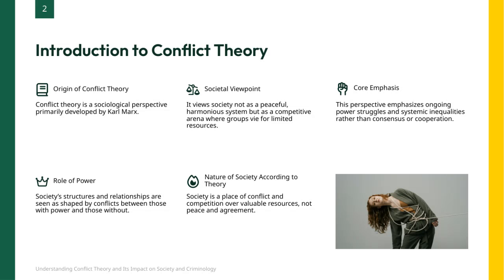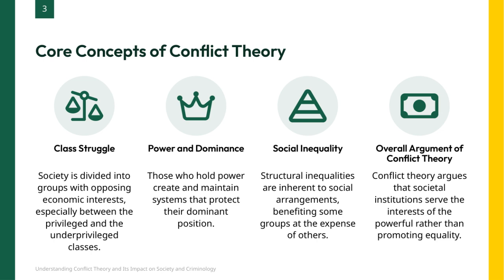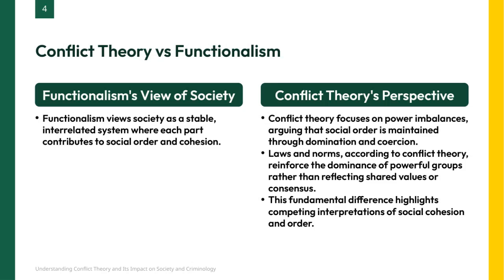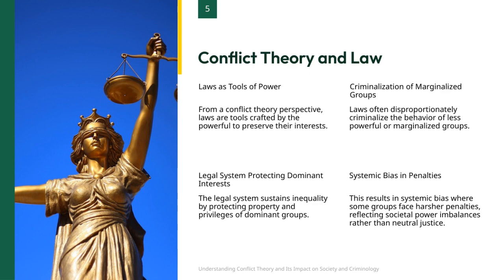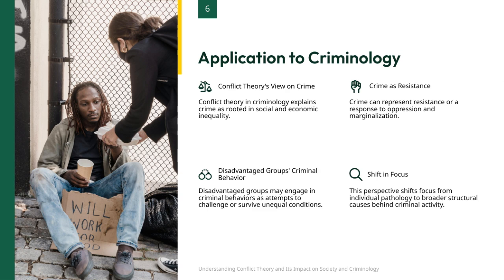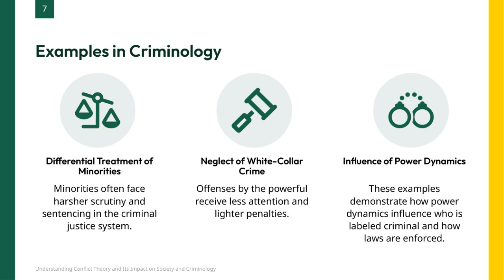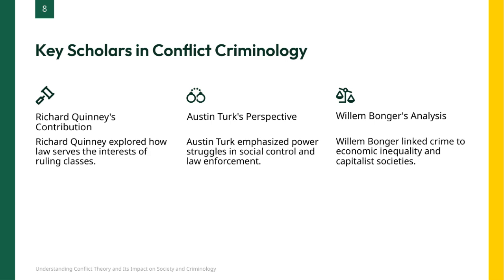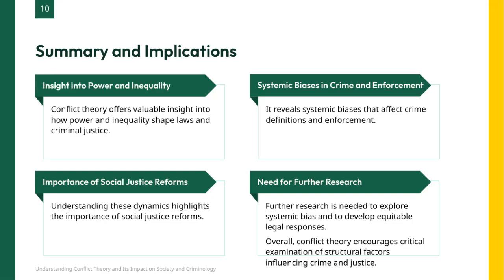Ch 9 l1